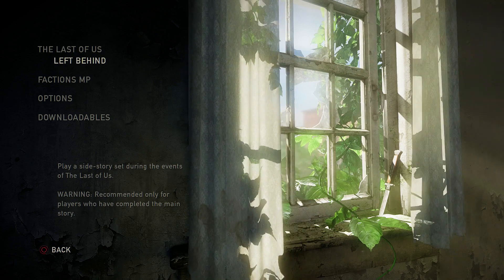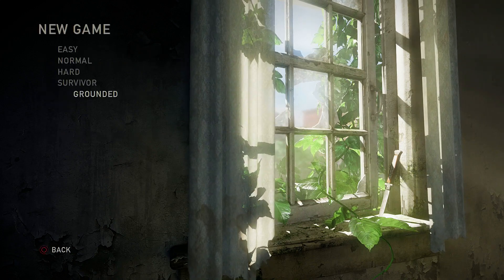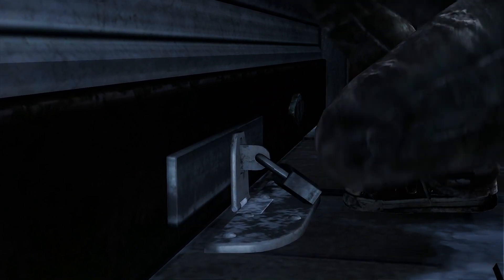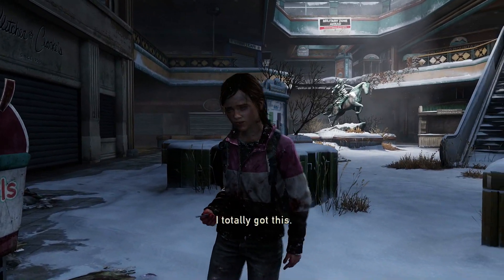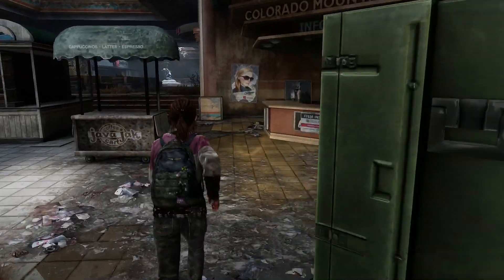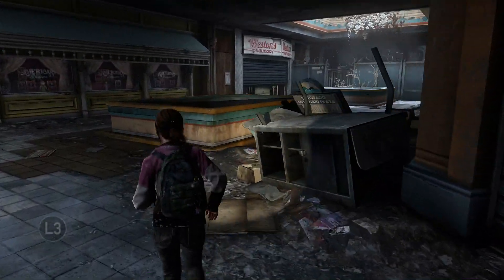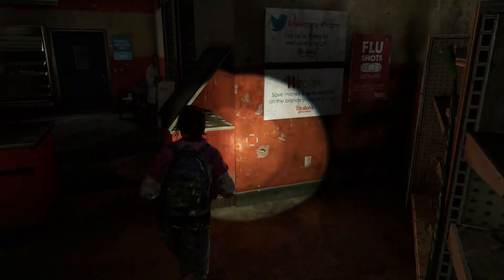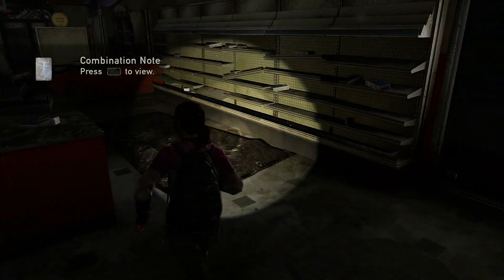The Last of Us Remastered: Left Behind Grounded Walkthrough Part 1 - Back in a Flash PS4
The Last of Us Remastered: Left Behind Grounded Walkthrough Part 1 - Back in a Flash PS4 1080p HD

This a HD let's play walkthrough with commentary for the remastered version of the Last of Us videogame for the Playstation 4. This walkthrough includes the location of all the collectibles (85 Artifacts, 30 Firefly Pendants, 12 Training Manuals and 14 Comic Books). Finding all of them will earn you 5 trophies:

Look for the Light (Silver)
Endure and Survive (Bronze)
It was all just lying there (Silver)
I got this (Bronze)
Scavenger (Gold)
Master of Unlocking (Bronze)
That's all I got (Gold)
I want to talk about it (Silver)
For emergencies only (Gold)

Difficulty: Grounded

The Last of Us is an action-adventure survival horror video game developed by Naughty Dog and published by Sony Computer Entertainment exclusively for the PlayStation 3. It was officially revealed on December 10, 2011, during the Spike TV Video Game Awards and released worldwide on June 14, 2013. It was released in Japan on June 20, 2013.

The player takes control of Joel (voiced and motion captured by Troy Baker), who is trekking across a post-apocalyptic United States in 2033, in order to escort the young Ellie (voiced and motion captured by Ashley Johnson) to a resistance group, the Fireflies, who believe Ellie may be the key to curing an infection that has ravaged the world. The player defends the characters against zombie-like creatures infected by a mutated strain of the Cordyceps fungus, as well as hostile humans such as bandits and cannibals, employing the use of firearms and stealth aided by capabilities such as a visual representation of sound in order to listen for locations of enemies. The player can also craft weapons or medical items by combining items scavenged in the world